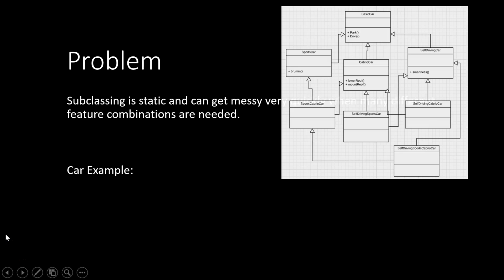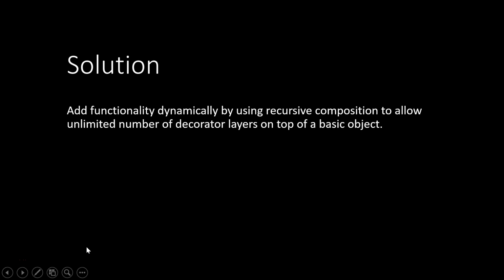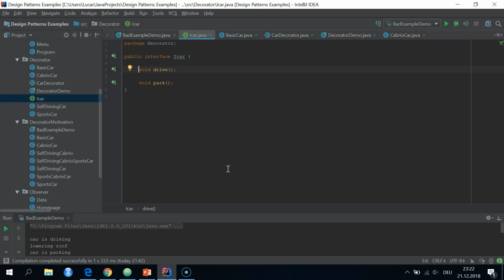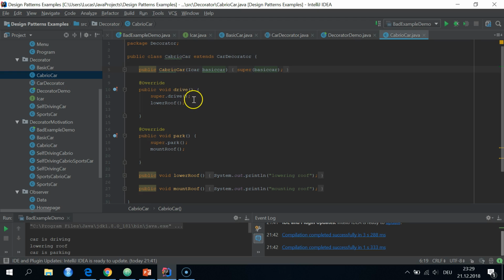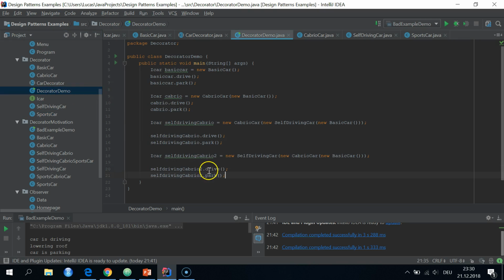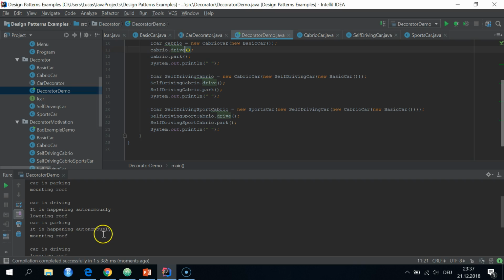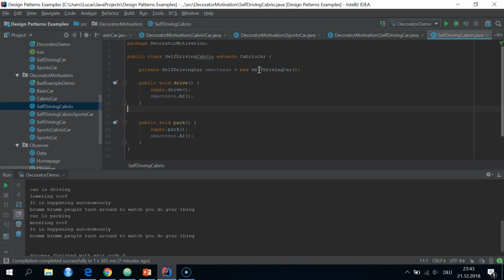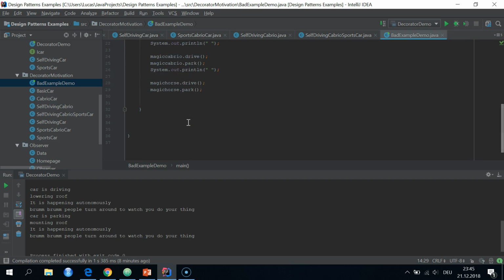Decorator Design Pattern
Decorator Design Pattern Explanation with example.